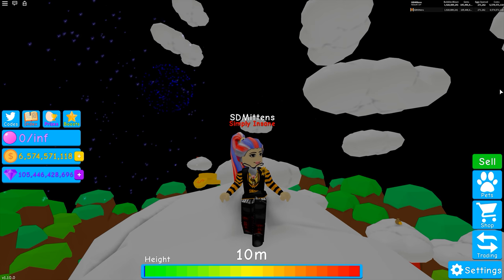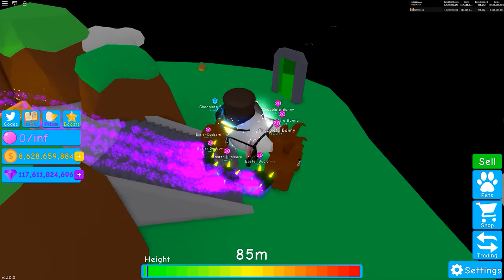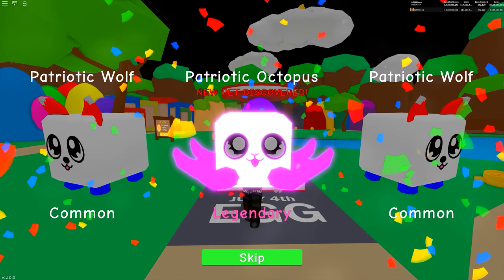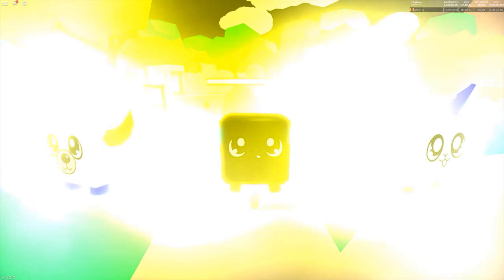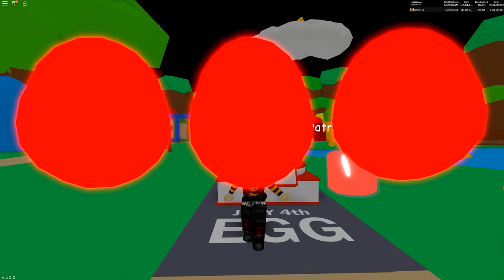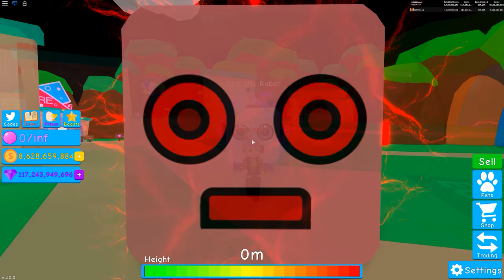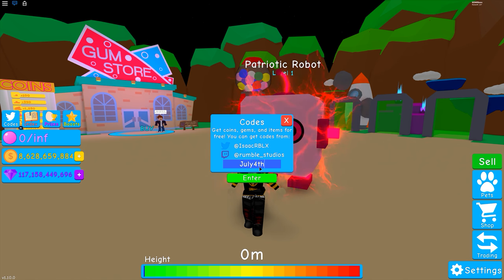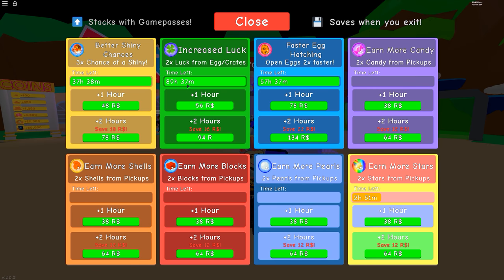I Hatched Secret pet on Video! PATRIOTIC ROBOT! - Bubble Gum Simulator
SECRET PET HATCHED! PATRIOTIC ROBOT! - Bubble Gum Simulator

Today I got super lucky and hatched the new July 4th Secret Pet!